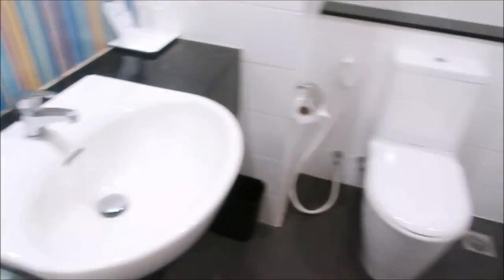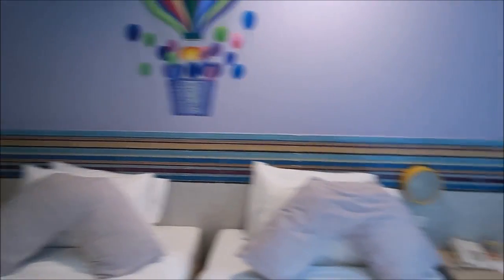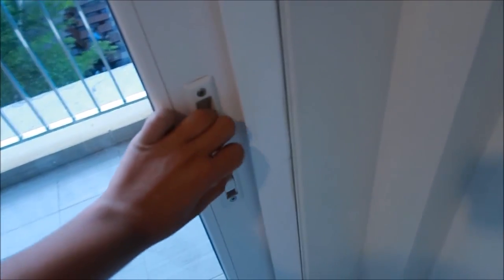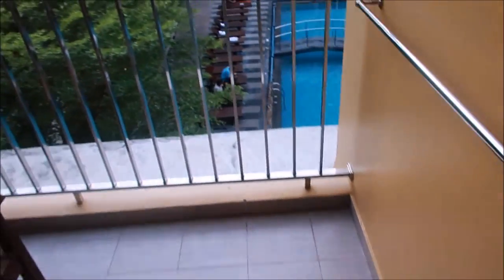At the ladyboy dance show // Thailand travel vlog #1 //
this video is about a day in Thailand and how I spend it . it's actually a travel vlog.in this video I will be visiting the city of Bangkok and Pattaya ,and will be visiting the famous alcazar show.

The gear which I use for vlogging is:-
1)Camera:- Cannon powershot G7X Mark ii:- 2)Gorilla tripod:-